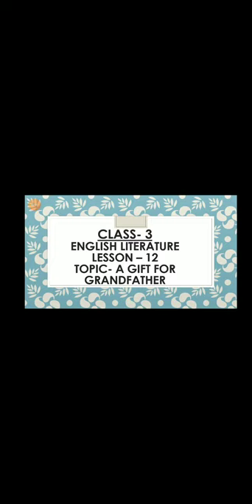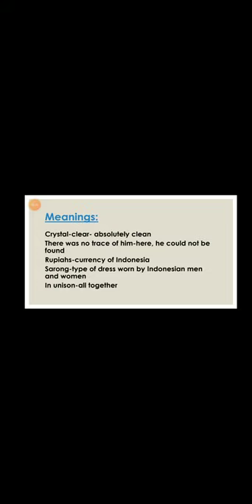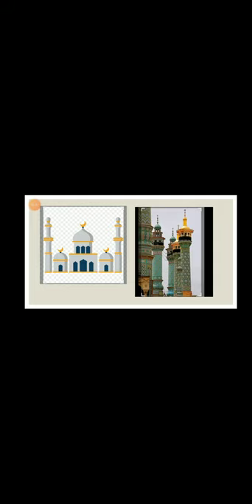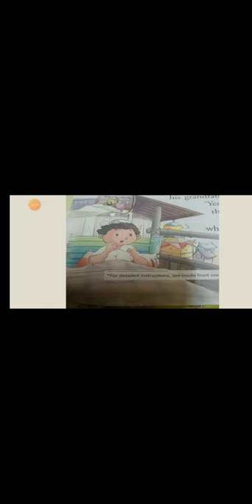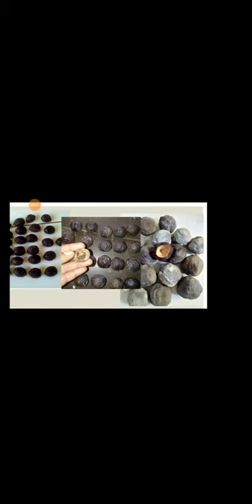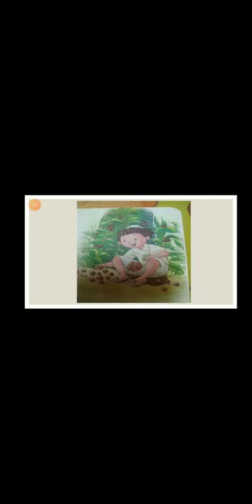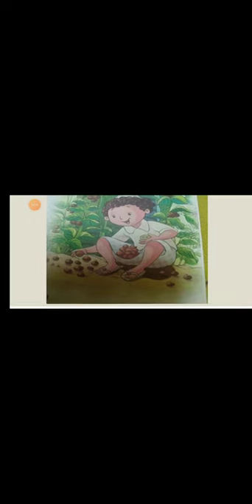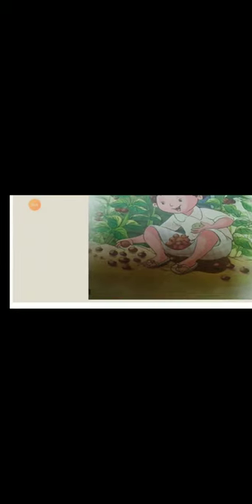Class: 3 ENGLISH LITERATURE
CHAPTER - 12
A GIFT FOR GRAND FATHER